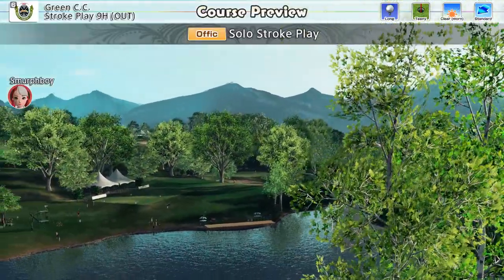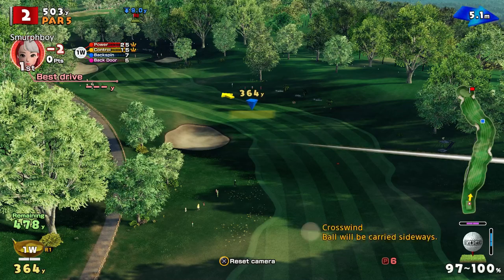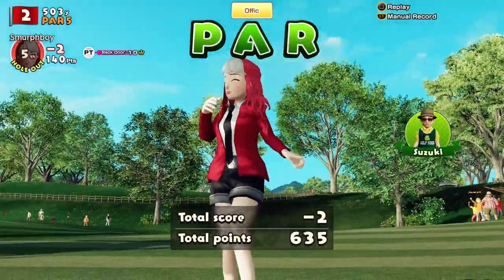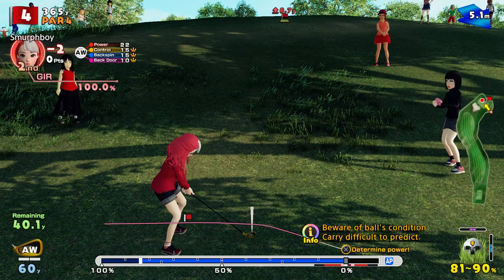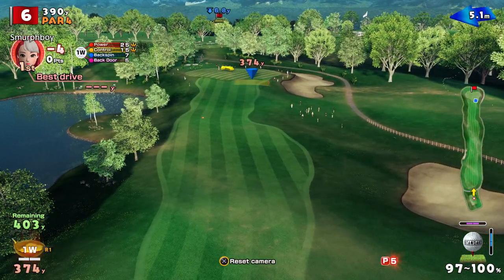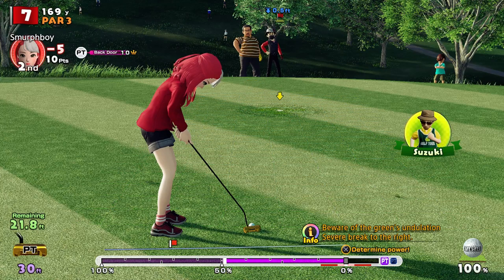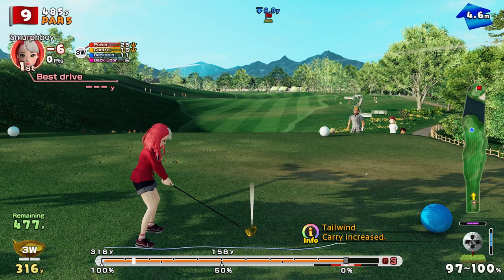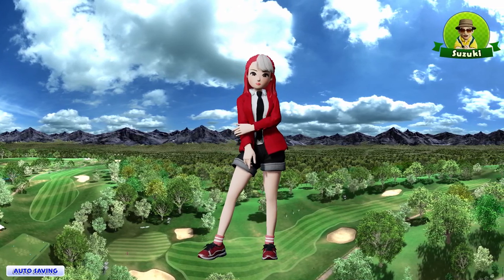Everybody's Golf (2017) PS4 - Green Country Club (OUT) Long tees, Teeny cups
Everybody's Golf on PS4. Setting a score on Green Country Club today.